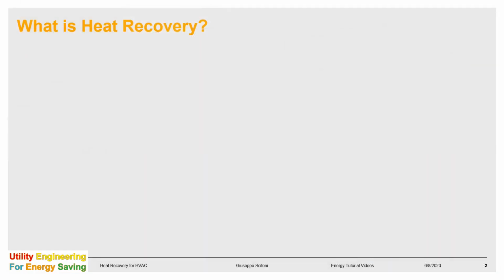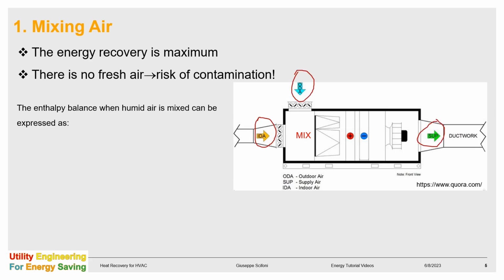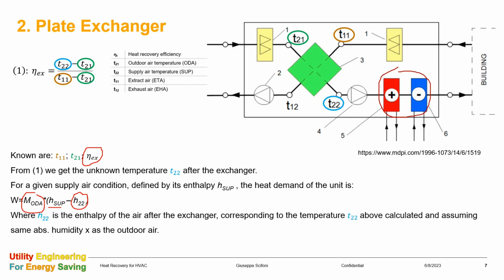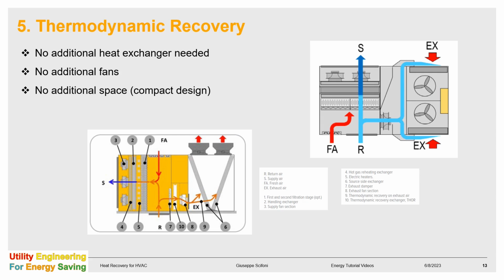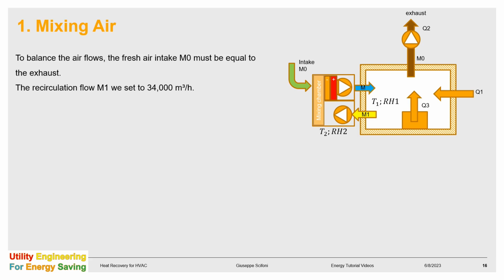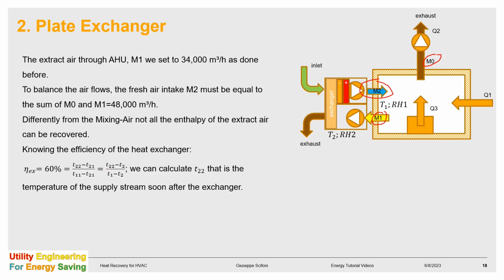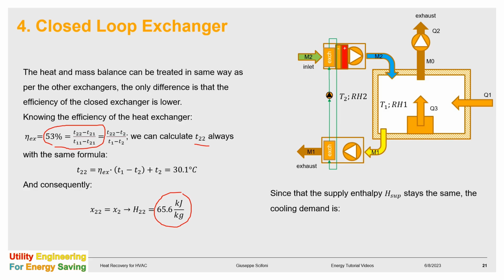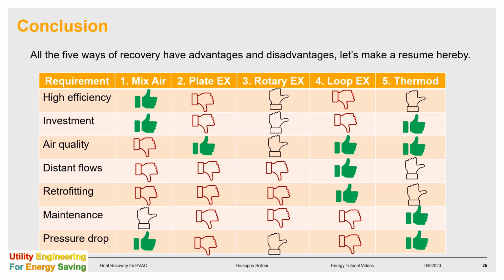Heat Recovery for HVAC Systems.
In this presentation it is shown how to recover energy from an HVAC system by using different types of Air Handlers.
In the first part is displayed the basic theory and in the second part some numerical examples to asses the advantages and disadvantages of each solution.

CONTENT
00:26 INTRO
03:22 Mixing Air
04:51 Plate Exchanger
06:54 Rotary Exchanger
08:19 Closed Loop Exchanger
09:30 Thermodynamic Recovery
11:37 Example
21:39 Conclusion